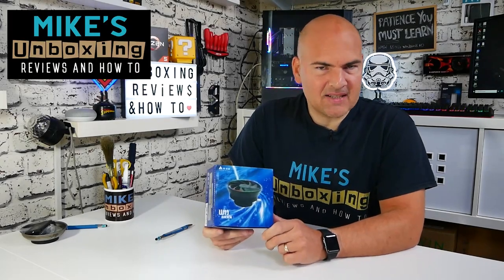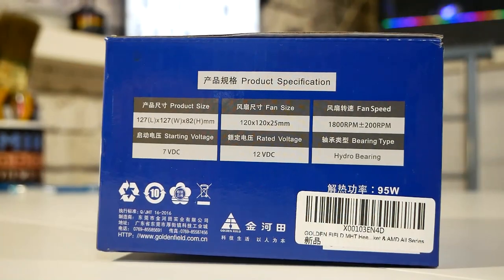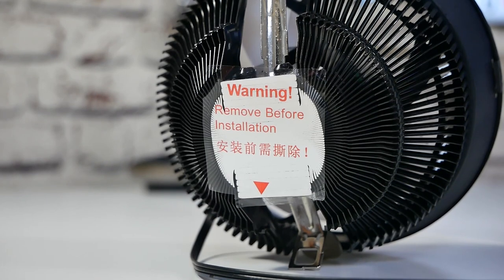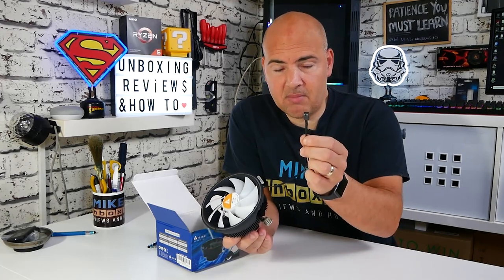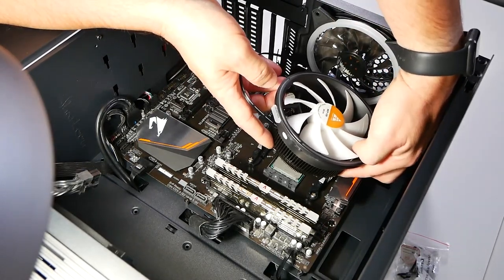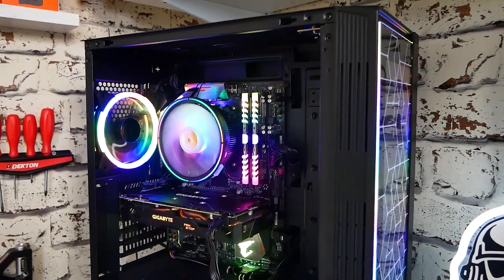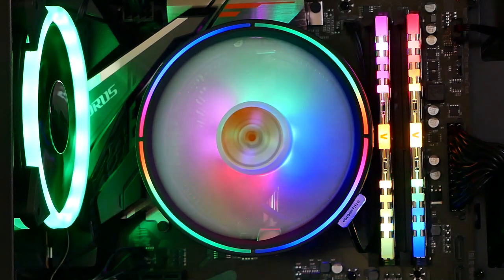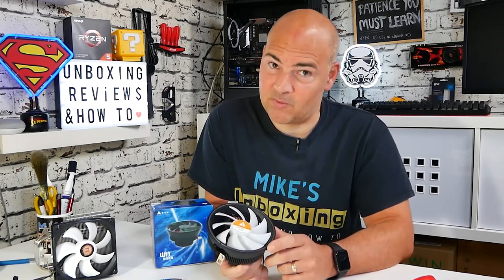Golden Field W11 Mangkhut CPU Cooler testing FAIL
Golden Field W11 Mangkhut CPU Cooler FAIL
It looks nice and is very cheap, but please for the love of God don't buy it!
But seriously this is okay for low end processors, i tested this with a Ryzen 5 2600 with PBO enhancements switched on. I stopped the testing at 85c and it was still climbing, and this is only just a 65w part, and they rate the cooler up to 95w. I call BS

So the takeaway from this is if you have a lower end processor or APU and you don't have a lot of cash then go for it but anything that produces even a little heat is soon going to get way too hot.